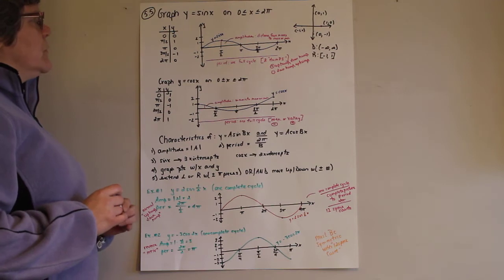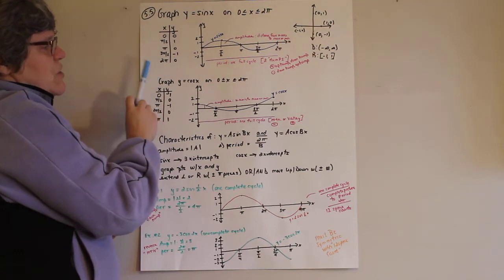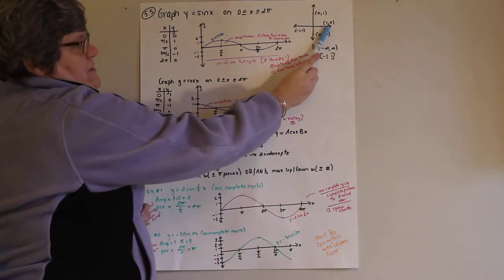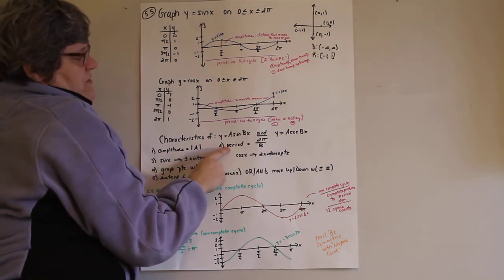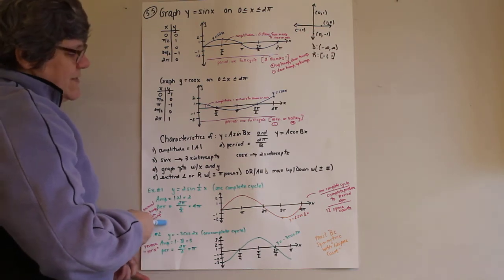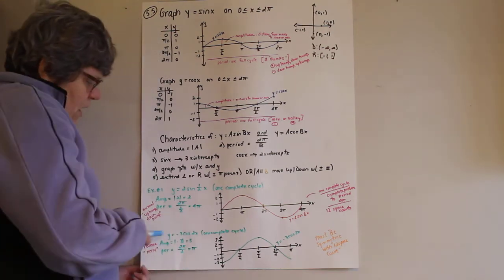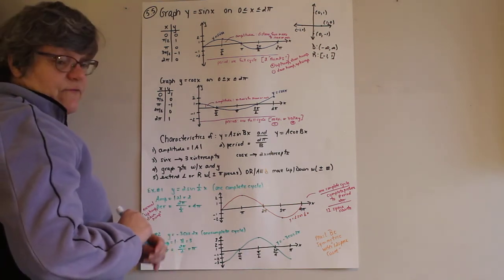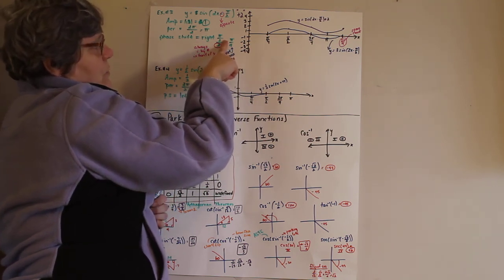Lessons 5.5, 5.7, 5.8, 7.1, 7.2